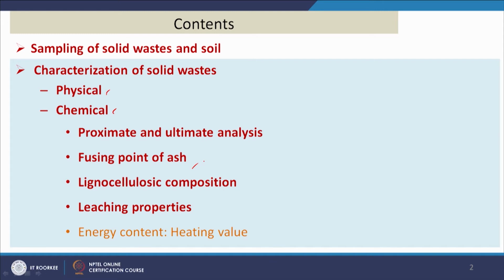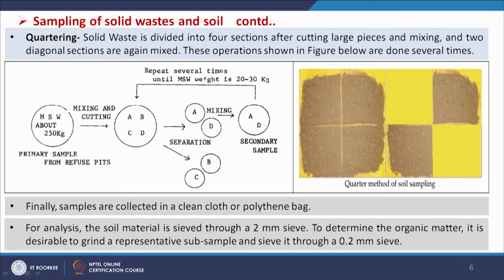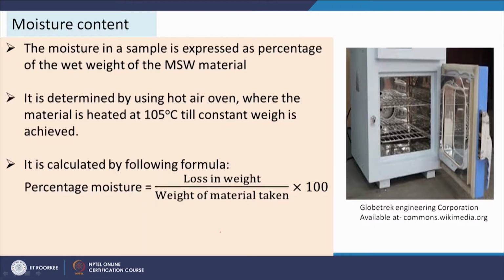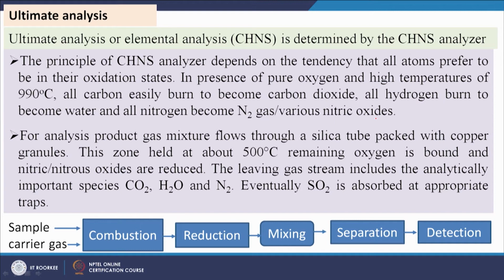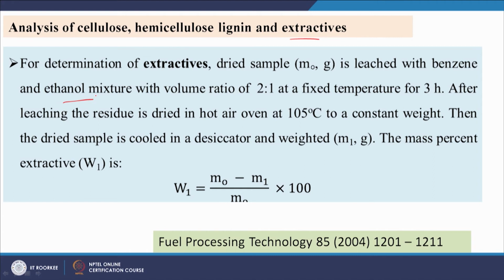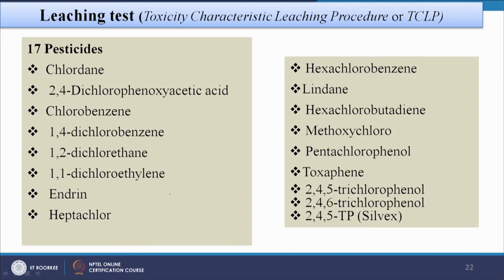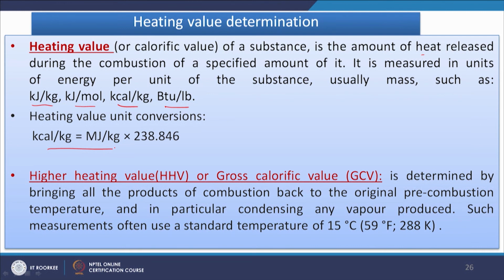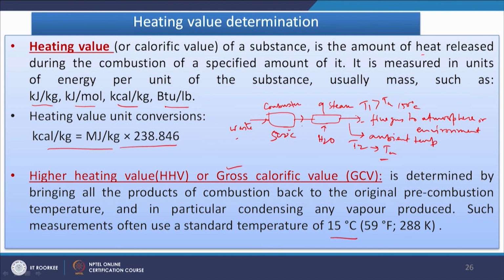Lecture 18: Sampling and characterization 3 (solid waste and soil)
Content will be covered in this lecture:
Sampling of solid wastes and soil
Characterization of solid wastes
Physical
Chemical
Proximate and ultimate analysis
Fusing point of ash
Lignocellulosic composition
Leaching properties
Energy content: Heating value